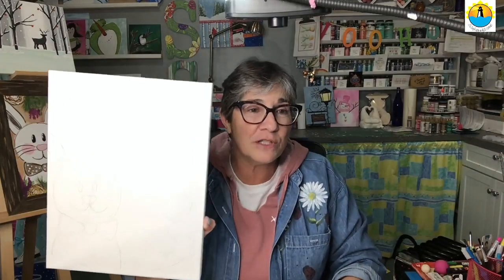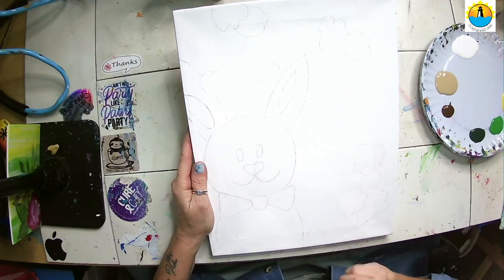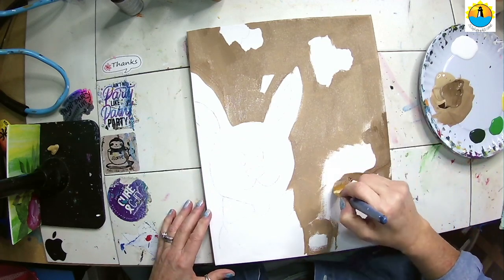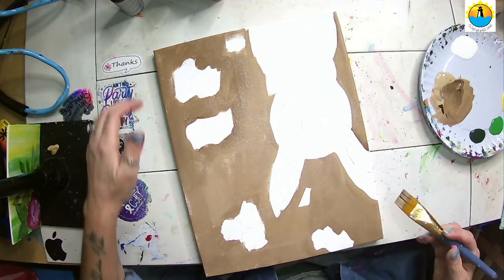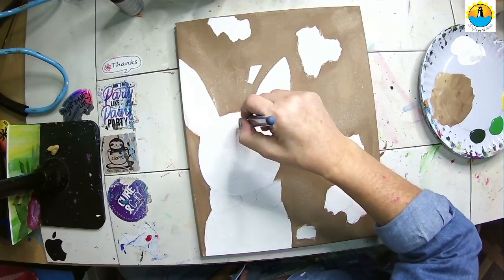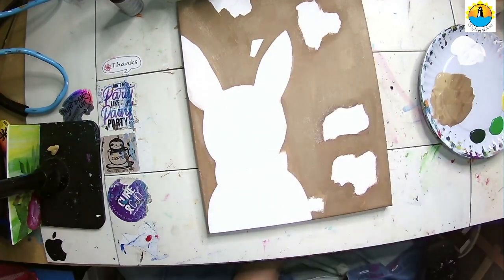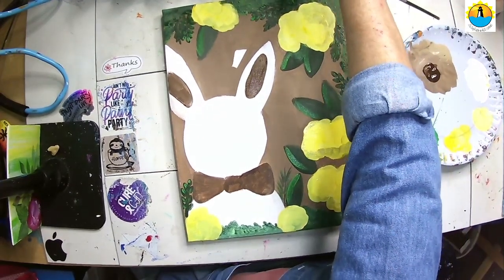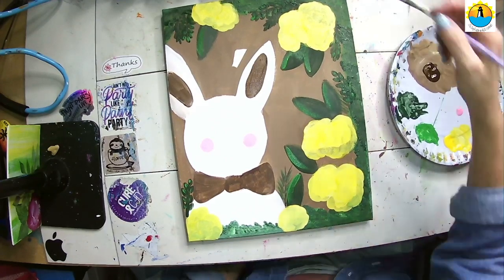Spring Bunny Magic: Acrylic Painting For Newbies 🎨🐇 Easy Beginner Step by Step Painting Tutorial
Spring Bunny Magic: Acrylic Painting for Newbies 🎨🐇

Embrace the freshness of spring by painting your very own woodland bunny with this easy-to-follow acrylic tutorial. Perfect for beginners looking to bring a touch of the outdoors inside, this video walks you through each step, from tracing the charming silhouette to adding vibrant blooms and soft, fluffy details. Whether you're decorating for Easter or just love the idea of a serene rabbit amidst spring flowers on your wall, this guide makes painting simple and enjoyable. Grab your brushes, and let's hop into the world of acrylics together! Let’s paint the Easter Bunny and shower our colors. 🧹️

$$$ FREE DOWNLOADS!!$$$

Welcome to Teresa’s Spot for All Things Art. We are a small business specializing in hand painted gifts and home decor, digital art, paint parties, art kits and painting workshops. I love having the opportunity to share my love of painting with you and providing you with the opportunity to give a beautiful hand painted gift to someone special or to get one for yourself. I am a Certified One Stroke Decorative painter and have been painting for more than 15 years.  I love all things sun, summer, beach, painting and iced coffee.
Teresa XO